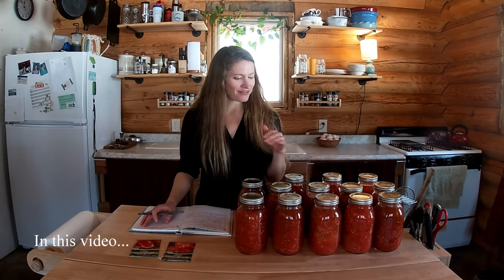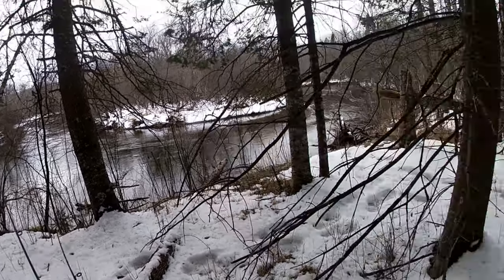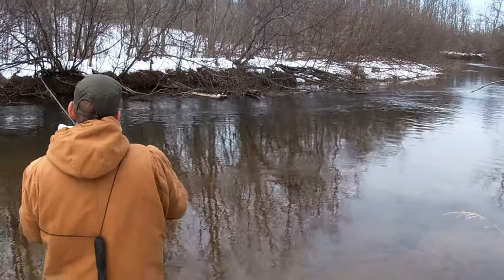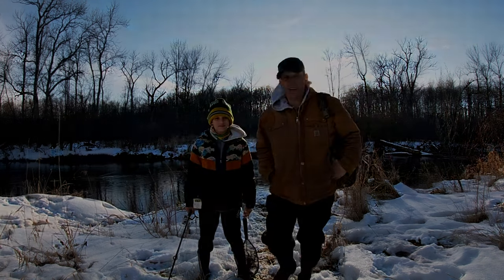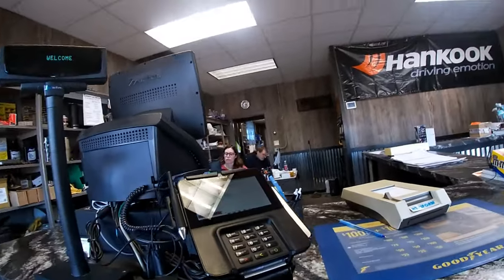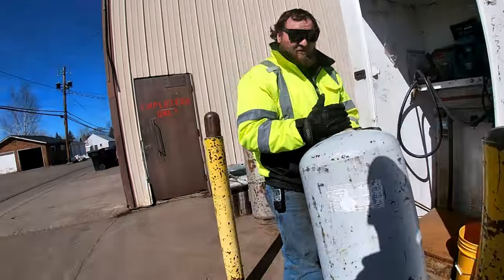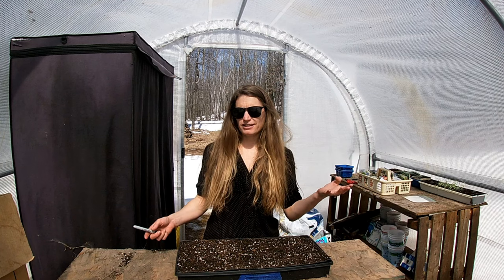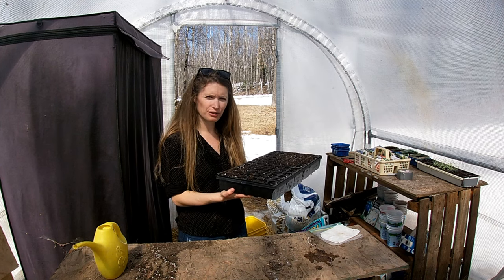Predator on the Homestead. OFF GRID Log Cabin Living, Trout Fishing, & Spring Gardening. April 2024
Spring has brought a new predator to the homestead that we must take care of. We also head to the Brule River for the spring trout run and catch a nice rainbow trout. Fish are just starting to move up into the river from Lake Superior to do their spawning. Water is quite a bit lower this year than normal and makes it tougher to fish. It is always nice to get out and enjoy the woods and river. Finally, the time has come to start our tomato seeds - the best part of gardening is the tomatoes! We head to town to get some gardening supplies and to refill our propane.  It's been over 7 years since we've seen a weasel in our yard and had to take care of that situation before we get too many.  Weasel's are known to get into chicken coops at night when the chickens can't see to defend themselves. Our new puppy, Ole, is a handful and now likes to go down to the chicken coop and eat chicken food. He's keeping us very busy. Hope you have a great week! -Shane and Lindsey Krumrie